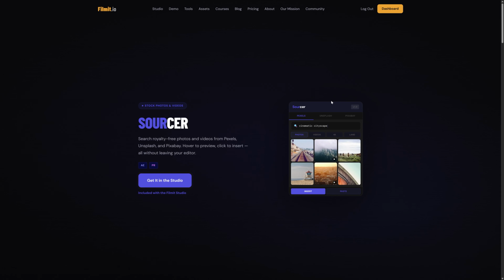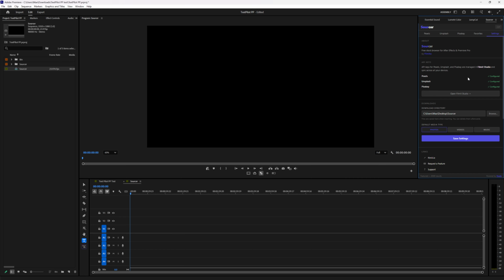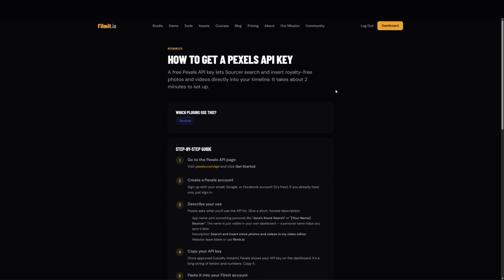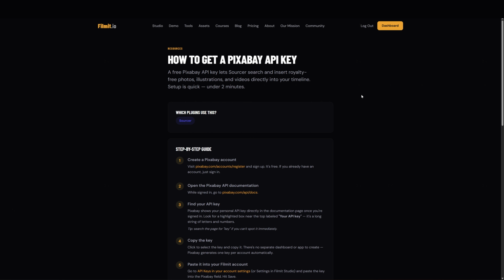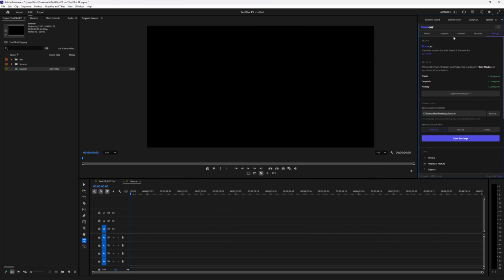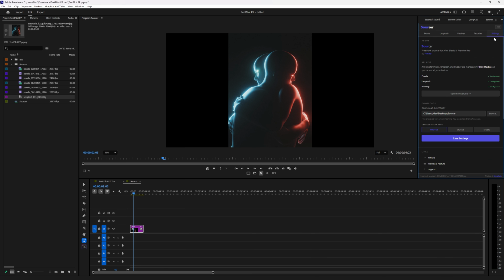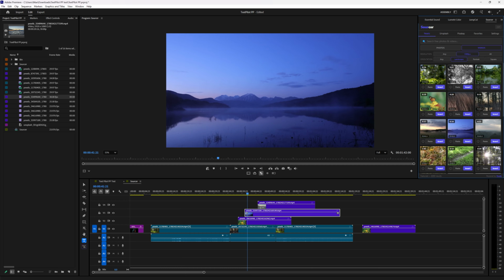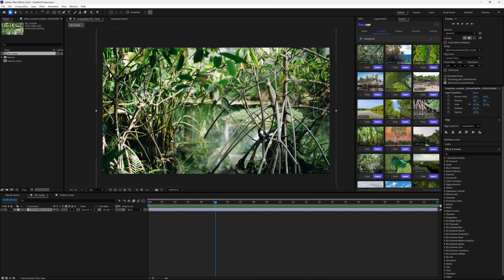Getting Started with Sourcer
Stop alt-tabbing to download stock. In this getting-started tutorial, Max shows you how to use Sourcer to search Pexels, Unsplash, and Pixabay and insert royalty-free photos and video straight into your After Effects or Premiere Pro timeline. Set up your API keys, insert and paste clips, and pick where downloads land.

Sourcer is part of Filmit Studio. One subscription, every Filmit plugin, always updated.

🎯 What You'll Learn:
• Install Filmit Studio (free) and add Sourcer from My Tools
• Set up your Pexels, Unsplash, and Pixabay API keys
• Search three libraries from one panel
• Insert or paste photos and video into your timeline
• Set your download directory for clips, images, and music
• Bonus: grid your sourced footage with GridMaker

Filmitio builds creative tools that empower video editors and motion designers. One subscription. Every tool. Always updated.

⏱ Timecodes
0:00 What Sourcer does
0:18 Download Filmit Studio + install Sourcer
0:56 API keys: Pexels, Unsplash, Pixabay
1:38 Setting up each API key
2:38 Where to paste your keys
3:34 Insert an image (with credit)
4:12 Insert vs paste for video
4:48 Three libraries, royalty-free
5:14 Read the license pages
5:33 Sourcer in After Effects
6:26 Finish with a GridMaker grid
6:46 Wrap-up & the mission

Tags (comma-separated, up to 500 chars)